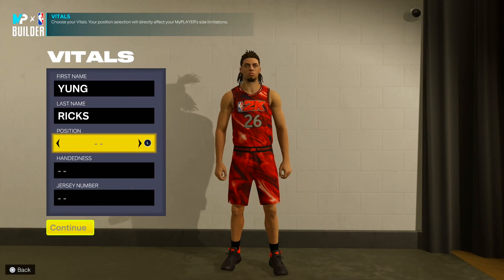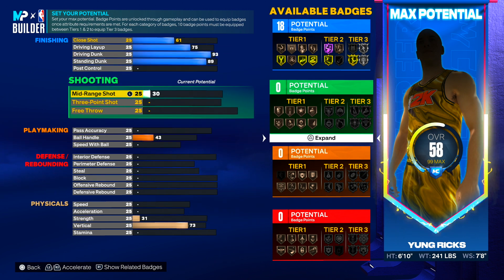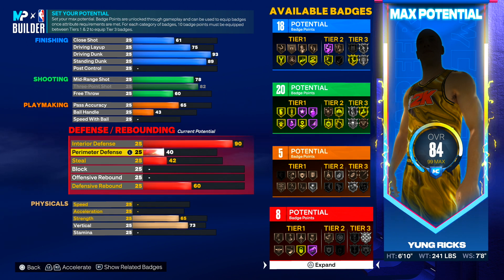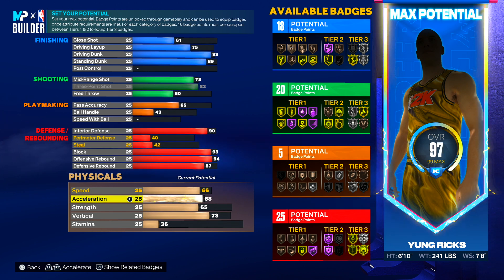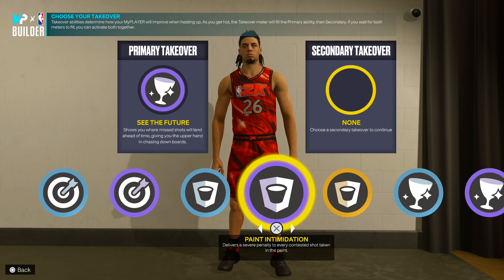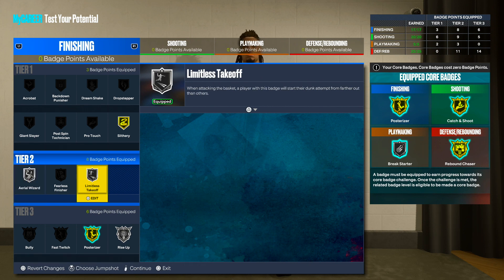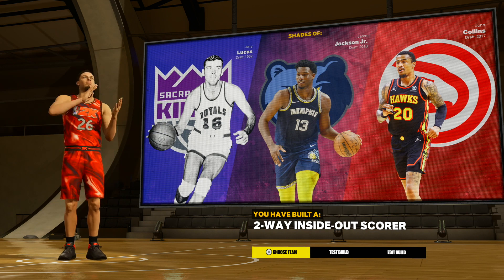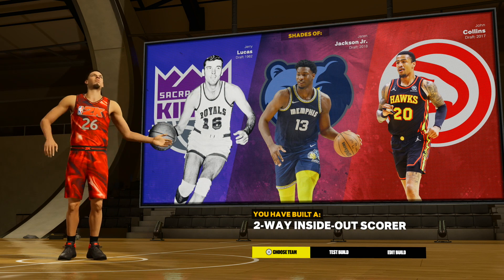*NEW* BEST CENTER BUILD on NBA 2K23!! BEST REBIRTH CENTER BUILD ON NBA 2K23!! CURRENT GEN & NEXT GEN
THIS IS ONE OF THE GREATEST CENTER BUILD ON NBA 2K23 its like a PAINT BEAST WITH SHOOTING!! DEFINITELY RECOMMEND YOU TO MAKE THIS AS YOUR REBIRTH BUILD!! 94 DEF & OFF REBOUND, ALL CONTACT DUNKS, HIGH 3PT + MORE!!

“A faithful (right-minded) man will abound with blessings, But he who hurries to be rich will not go unpunished.”
‭‭Proverbs‬ ‭28:20‬ ‭AMP‬‬

Tiktok.com/@Rickehz
Twitter.com/surrends

*NEW* BEST CENTER BUILD ON NBA 2K23!! CURRENT GEN & NEXT GEN BEST REBIRTH CENTER BUILD ON NBA 2K23!!

*NEW* BEST CENTER BUILD ON NBA 2K23!! ALL CONTACT DUNKS, 94 REBOUND, HIGH 3PT, + MORE!!

*NEW* BEST CENTER BUILD ON NBA 2K23!! STANDING CONTACTS + DRIVING CONTACTS!! MOST OVERPOWERED CENTER BULD ON NBA 2K23!!